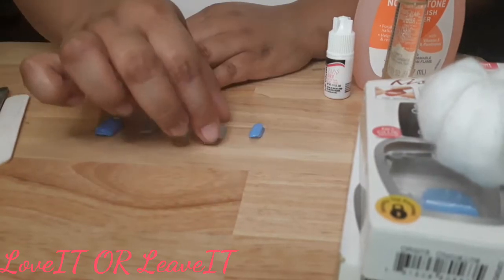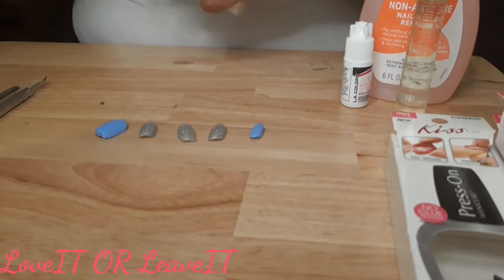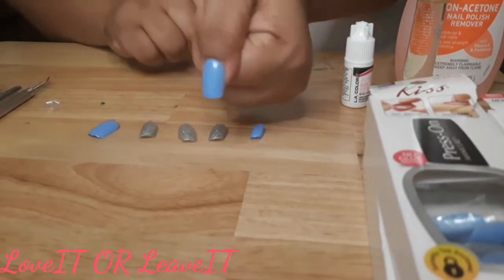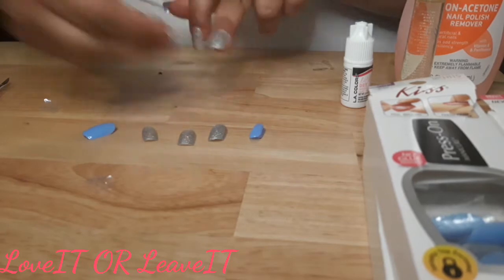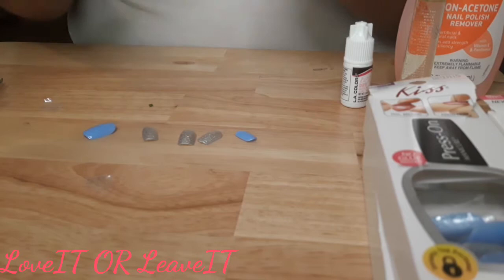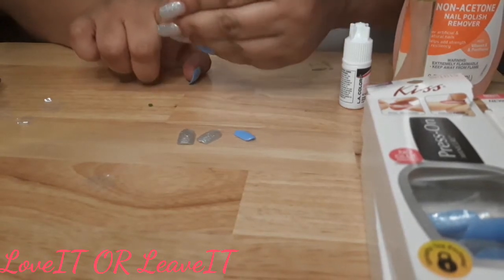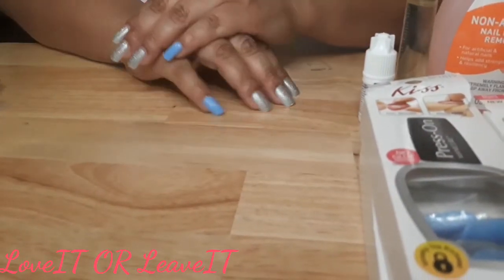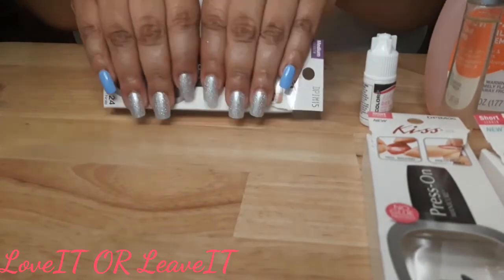Full Set for $5 | Kiss Press Ons | LoveIT OR LeaveIT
Hello my L.O.Ls
Happy Friday! I hope you all enjoy this new type of video I am bringing to my channel. If you are like me and like to cut cost and still look cute. You can pick these up at your local Wal-Mart, Dollar General or Amazon.

Stay safe L.O.Ls!! I love you!!

I’M TRYING TO REACH 1K IN 2020!!! HELP A SISTA OUT!